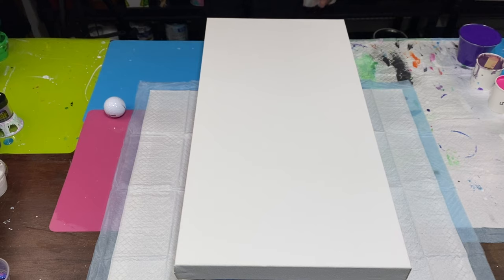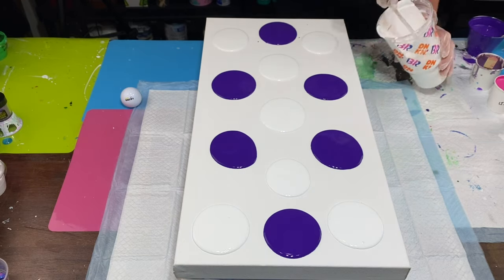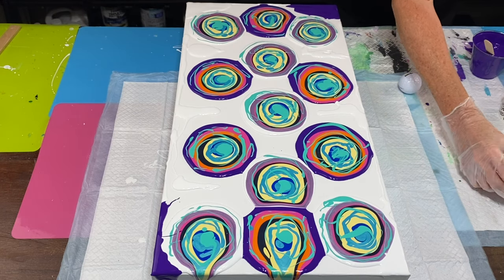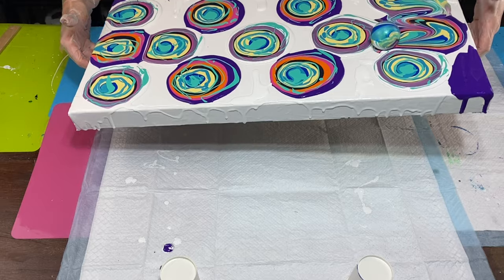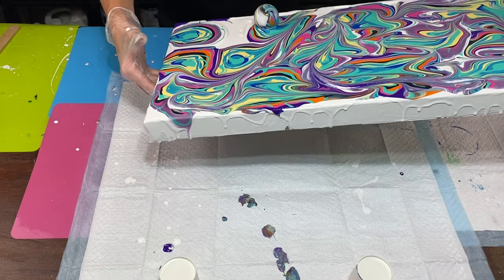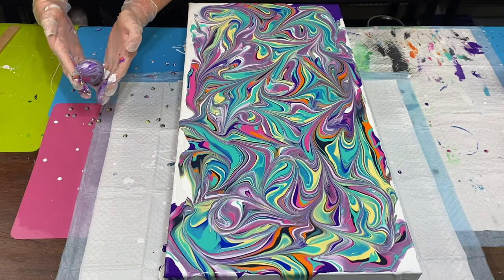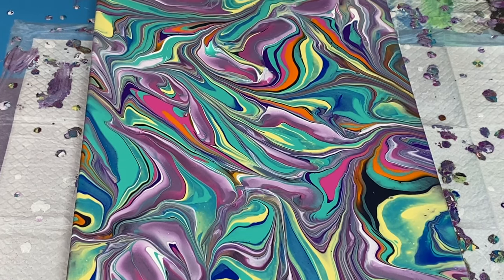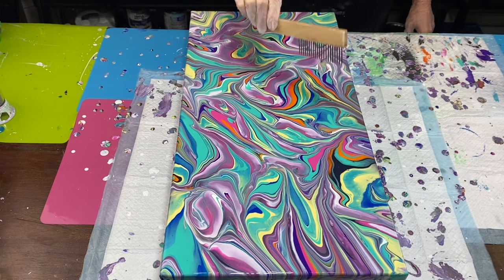#80 WOW! Acrylic Pouring with Golf Ball and a Comb 12x24 Canvas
Hi everyone and thanks for joining me!  If you have any questions or would just like to say hi 😀 please leave them in the comment section.

I call it “Reflection”

In this video I use a 12x24 gallery wrapped canvas and did an acrylic pour with a golf ball and a comb! this painting came out amazing! Your imagination is the limit! 😉

Sometimes I even throw in little surprise videos where I am doing other things that might interest you as well :) Let me know if there is something I can help you with or if there's a video you'd like me to create for you

Colors used in this video:
Titanium white, 2 custom purples, custom metallic orange, light magenta, Payne’s gray, Naples yellow, iridescent blue green, primary blue, aqua green

Paint Recipe:
50% Floetrol, 25% Gloss Medium and 25% Paint and water as needed

Thank you,  Lori